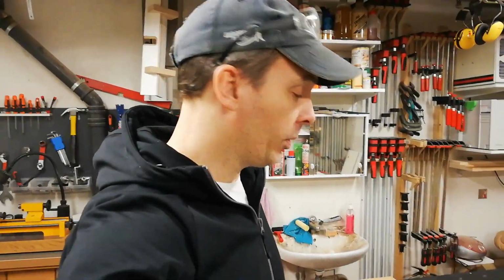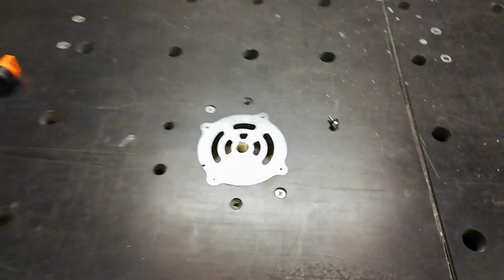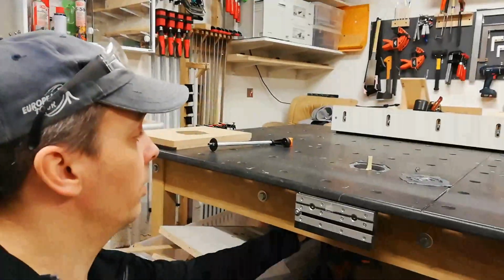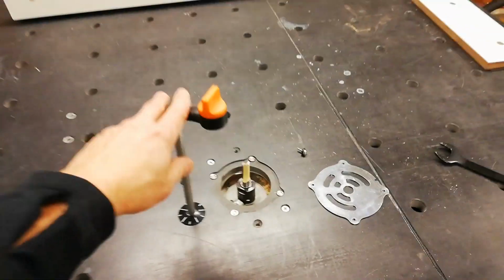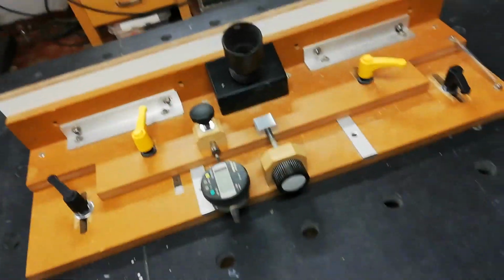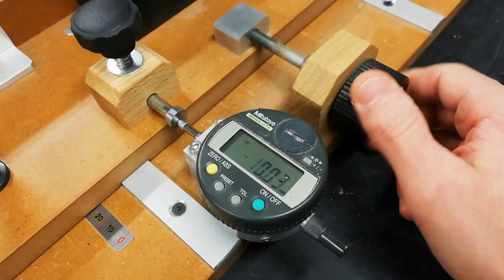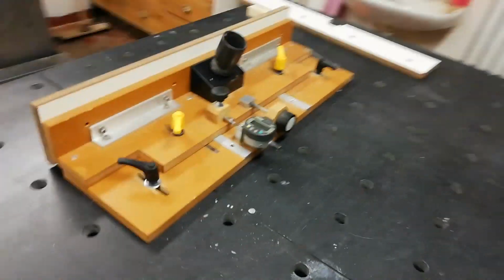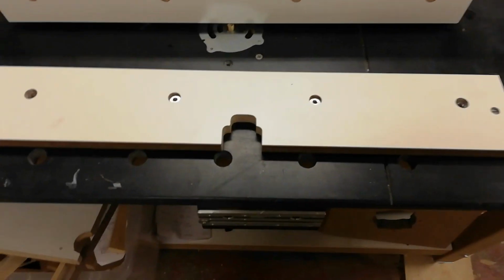Router table and micro adjustment fence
Router table function built into my large assembly table. Insert plate is skipped, Incra clean sweep inserts interface directly routed into top. Fence is a version of Pat Warners Micro adjust fence, I will release plans for a new improved variant late 2024.